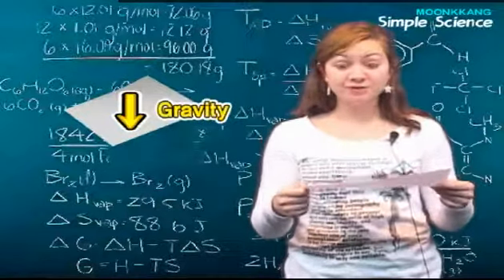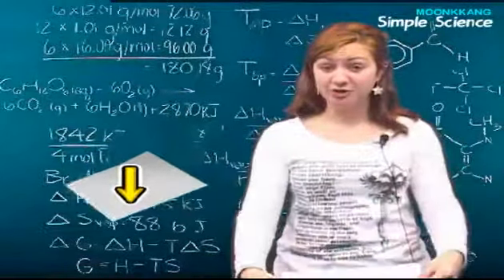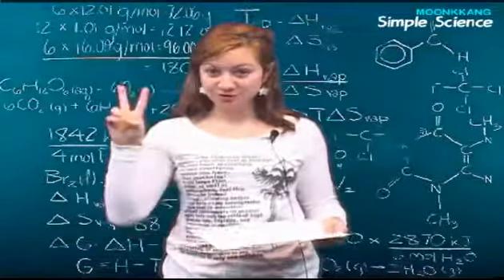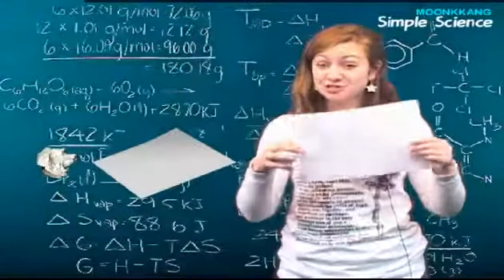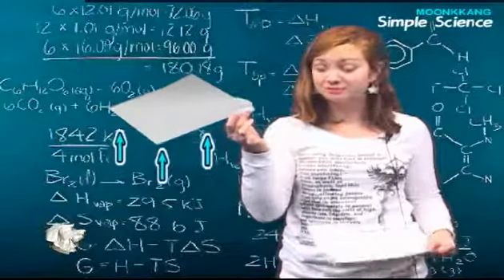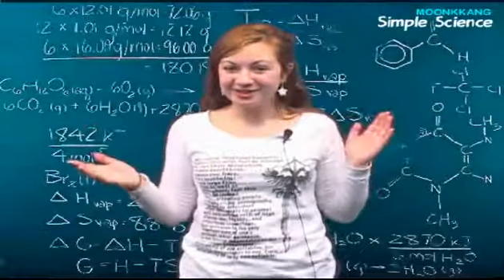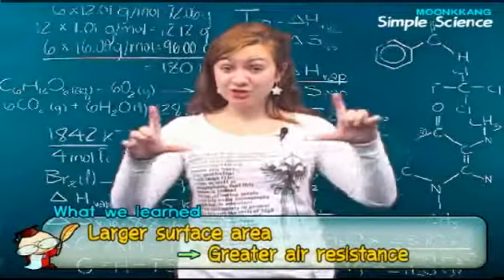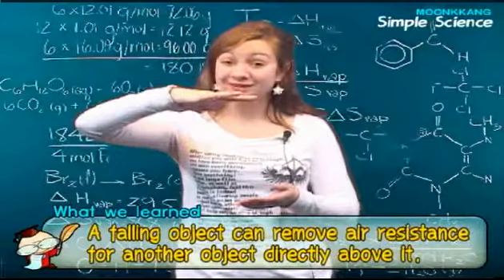Physical Sciences (Air Resistance) - Slow Sheet, Brisk Ball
2018문깡잉한 사이언스 콘테스트